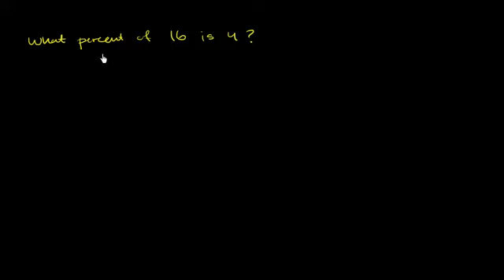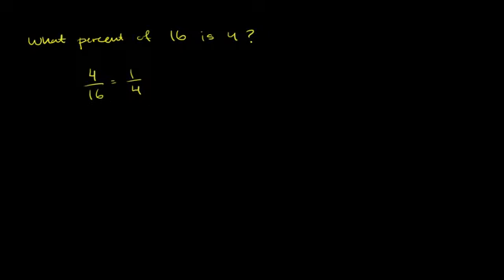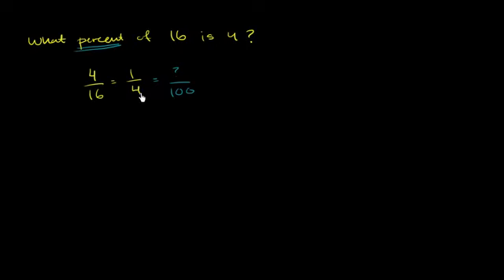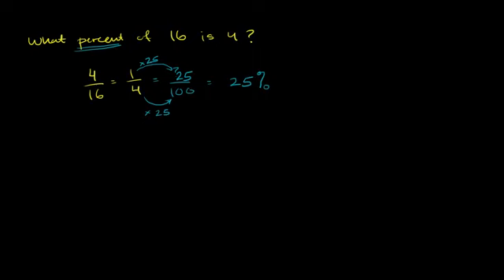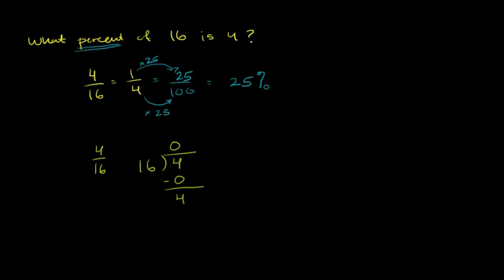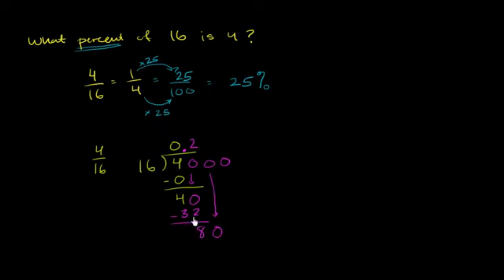Finding a percentage Decimals Pre Algebra "Viewer for Khan Academy"